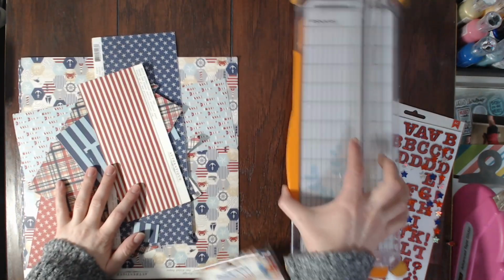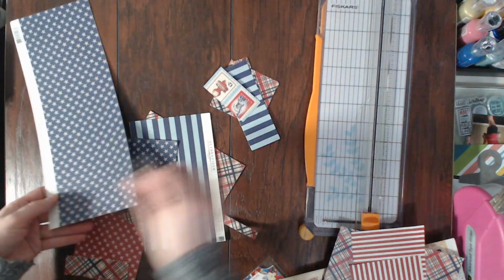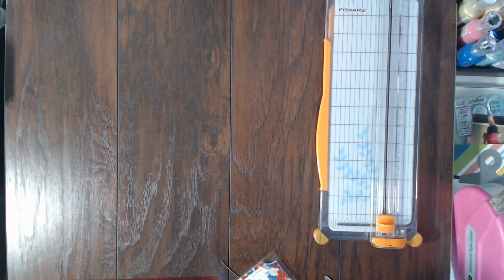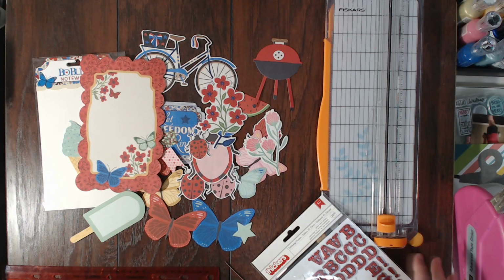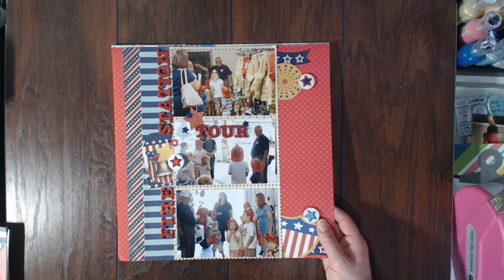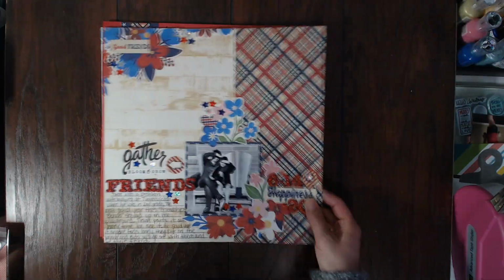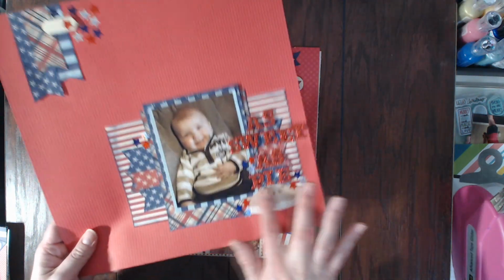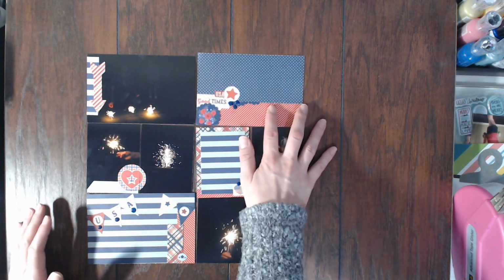SCRAPBOOKING STORE KILL A KIT SHARE | 12X12 Layout Share | Design Team Kill a Kit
Hello Scrapbookers! I have my June Kill a Kit to share with you today for the Scrapbooking Store Kit. I really loved this kit!! It was so fun to play with this month!! I hope you enjoy seeing how well I killed it and all the layouts I made with it.